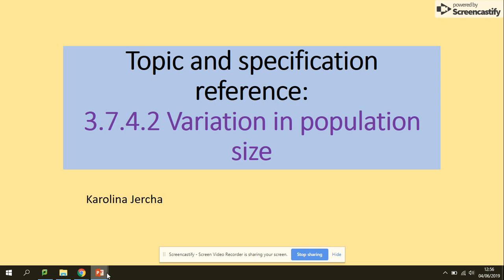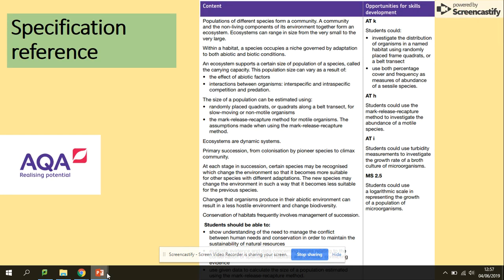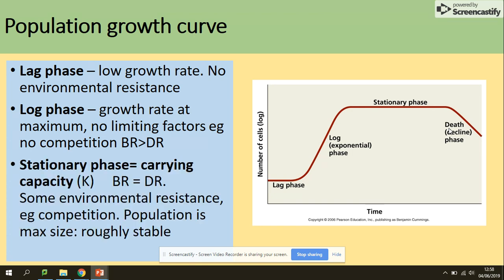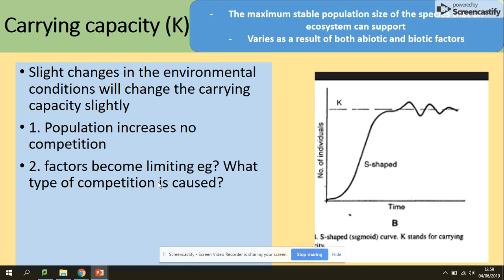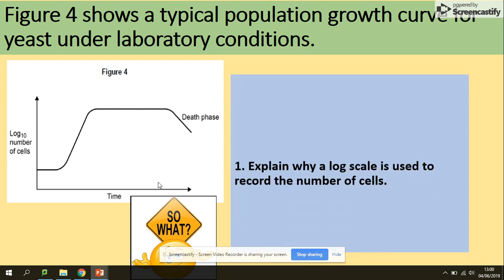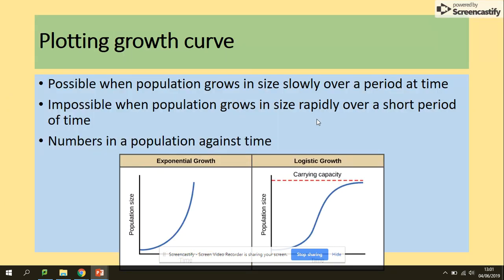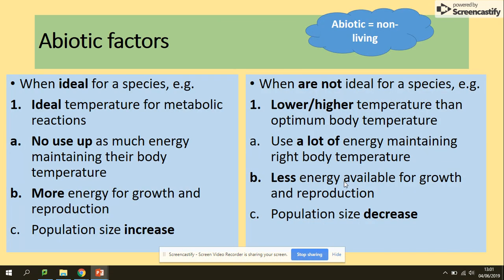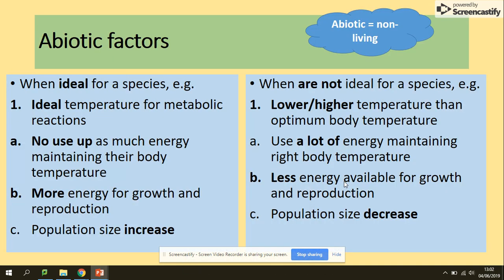3.7.4.2 Variation in population size. AQA A level Biology